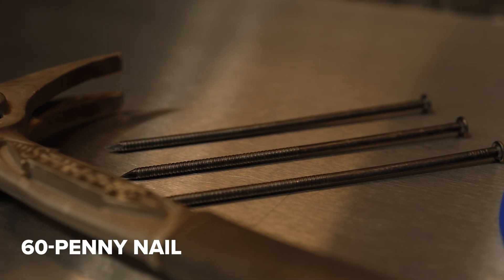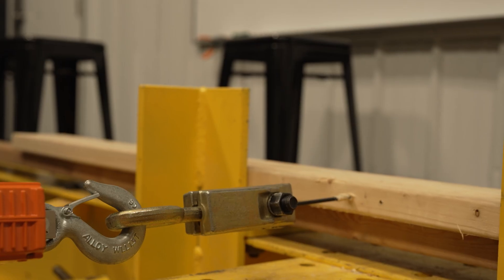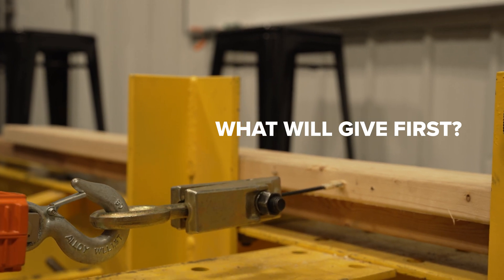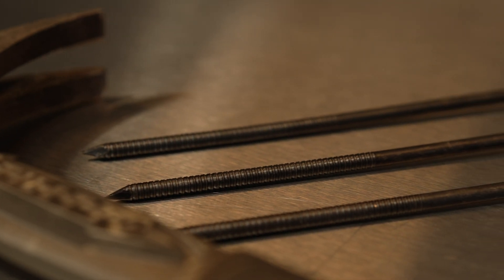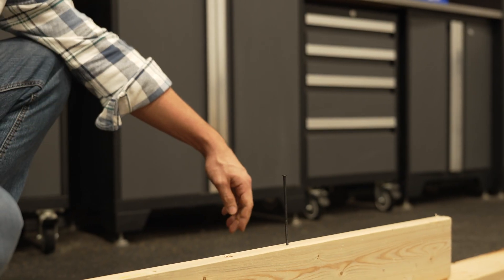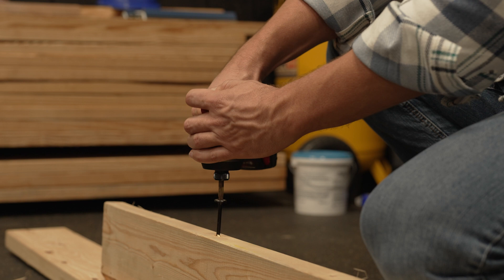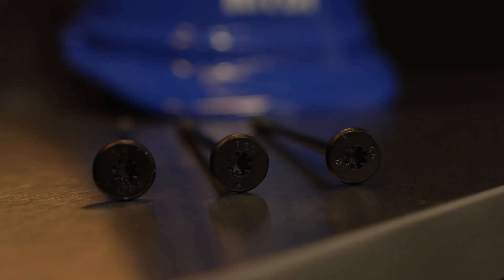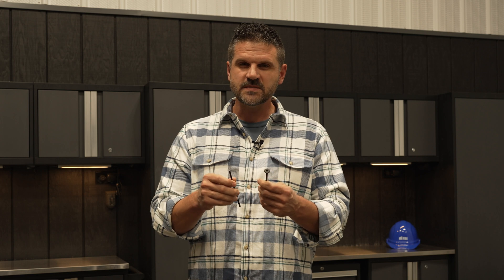Pole Barn Battle: 60-Penny Nails vs. 6" HeadLOK Screws! Strength Test Results Revealed!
Which fastener stands the test of strength in pole barn construction: 60-Penny nails or the powerful 6" HeadLOK screws? Join VP of Construction Ken Culbreth as he dives deep into the differences between these two heavy-duty options. We put them to the test with a live pull test conducted by our engineering team, giving you real numbers on pull strength, durability, and installation impact. Find out why we choose 6" HeadLOK screws for our purlin installation—and see which fastener reigns supreme!